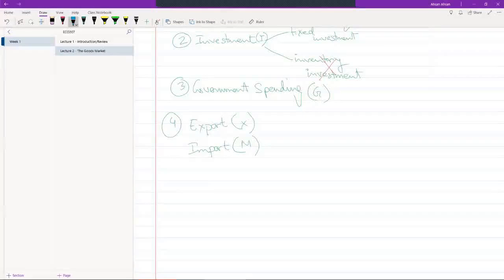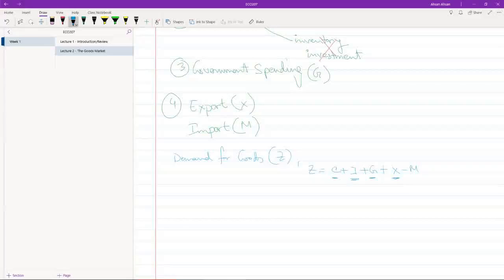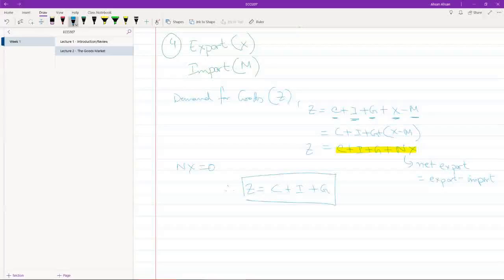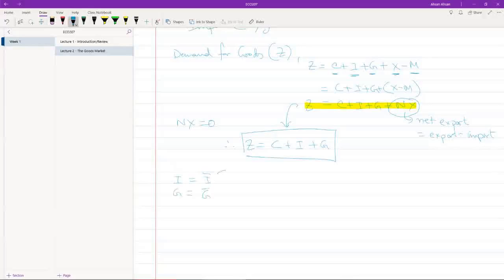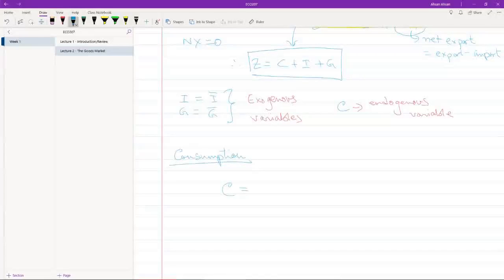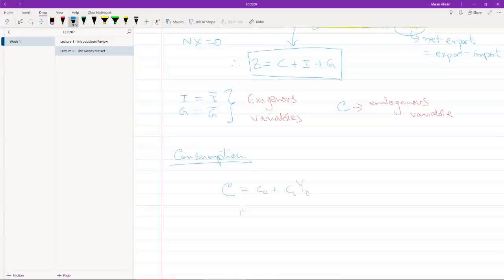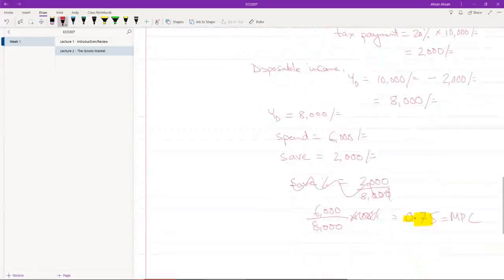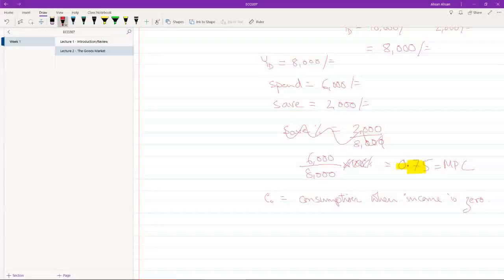3.2 The Demand for Goods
ECO207: Intermediate Macroeconomics II
Textbook: Macroeconomics by Olivier Blanchard (Seventh Global Edition)
Chapter 3: The Goods Market

In this video:
3-2 The Demand for Goods
     Investment (I)
     Government Spending (G)

Calculating the total demand for goods and services in an economy.